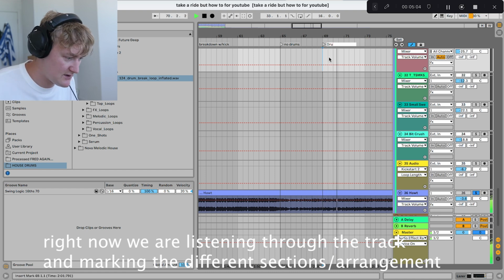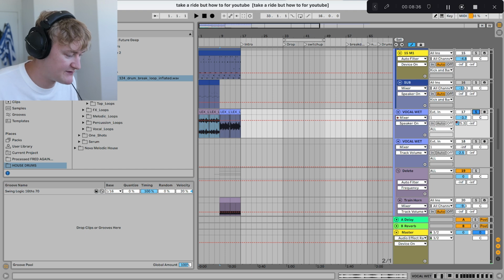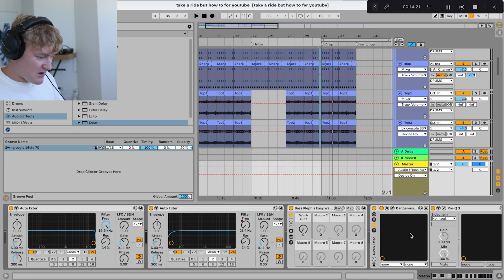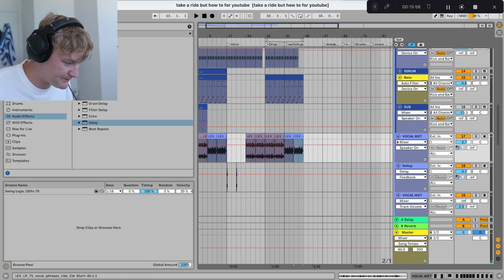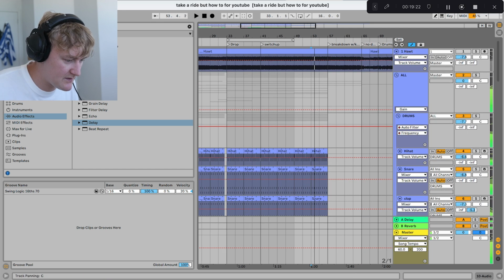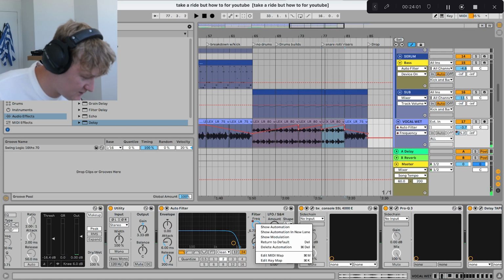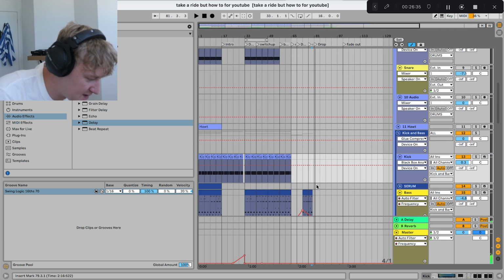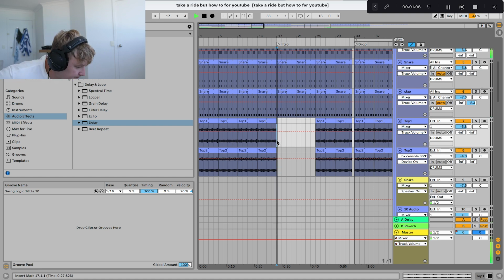HOW TO ARRANGE YOUR MUSIC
Today i am showing you how to arrange your UK Garage, UKG and Speed Garage tracks.